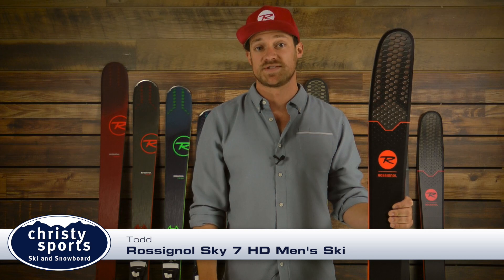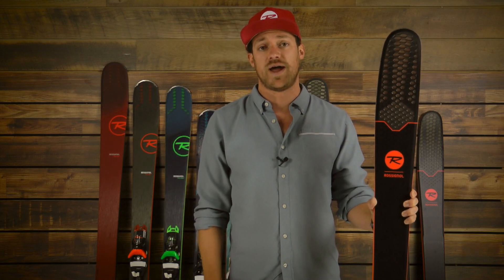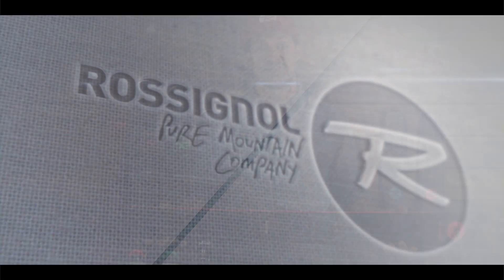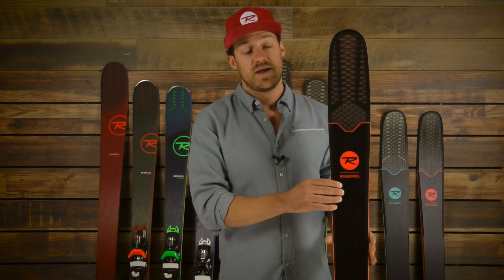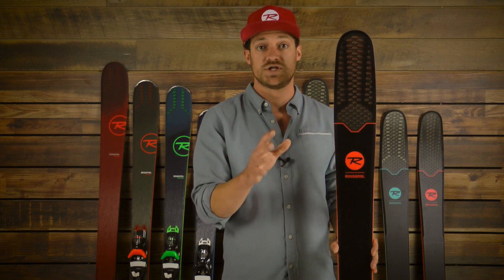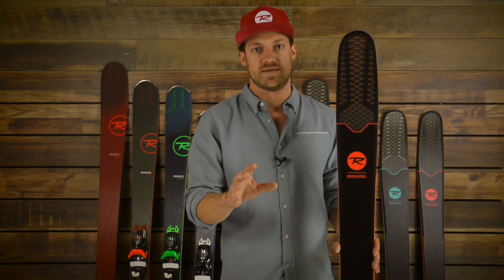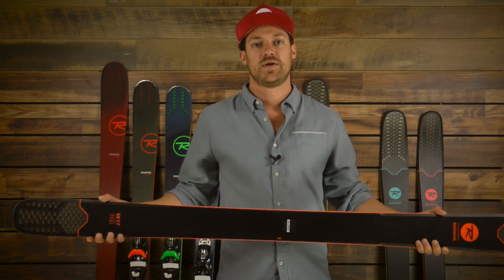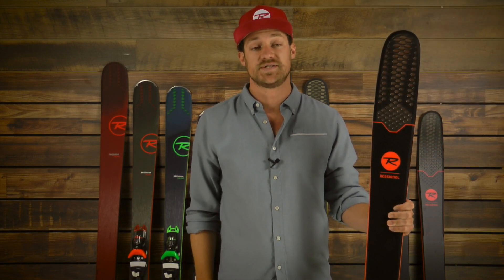Rossignol Sky 7 HD Skis- Men's 2019 Review